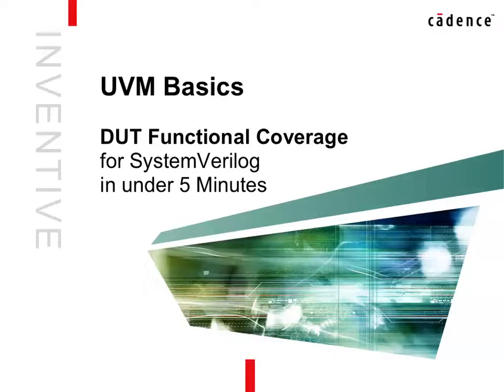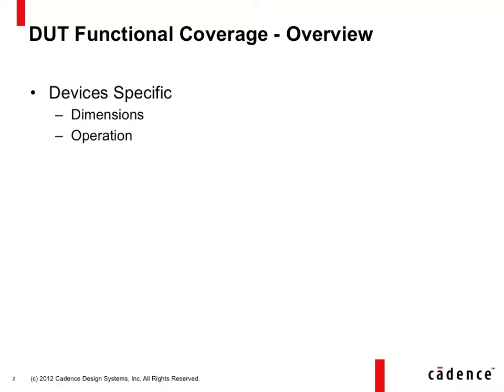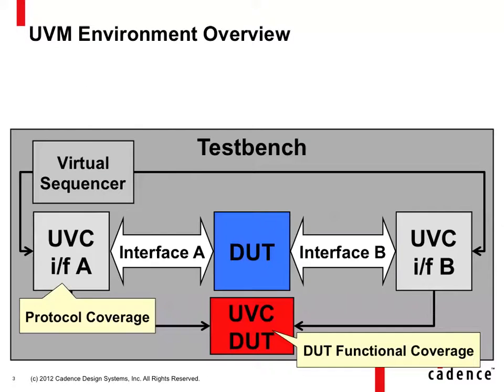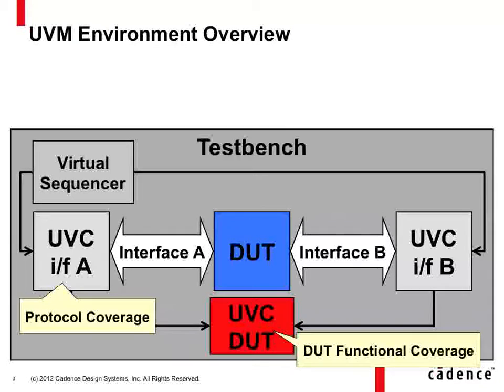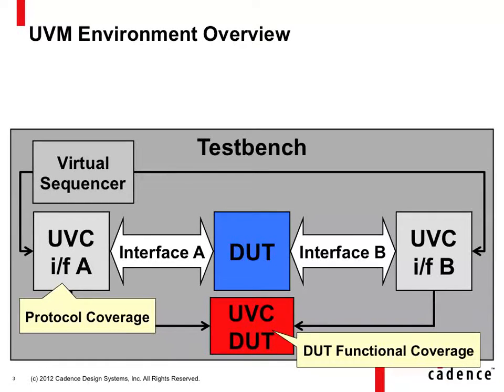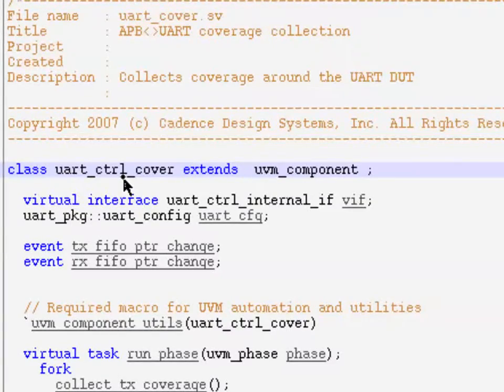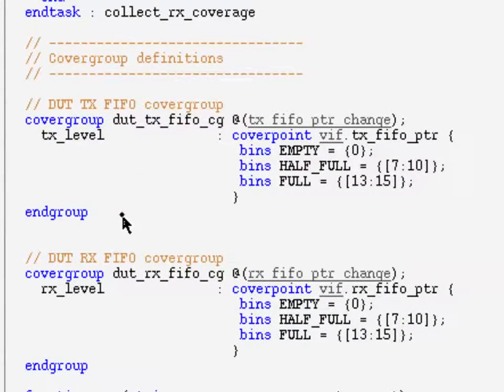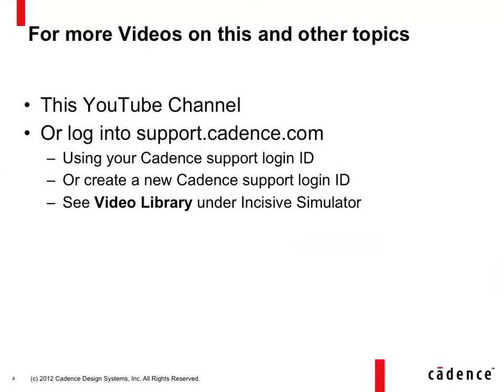UVM SV Basics 17 DUT Functional coverage